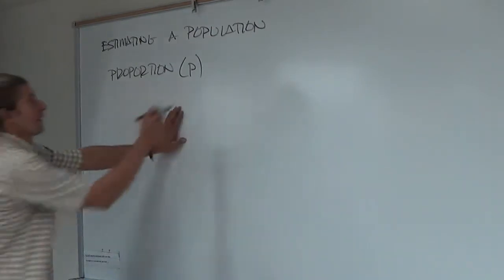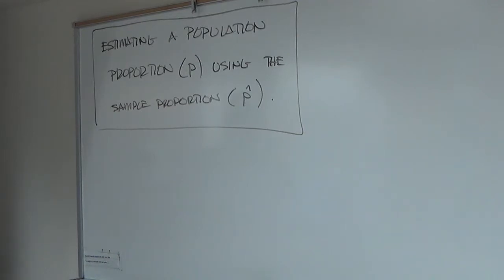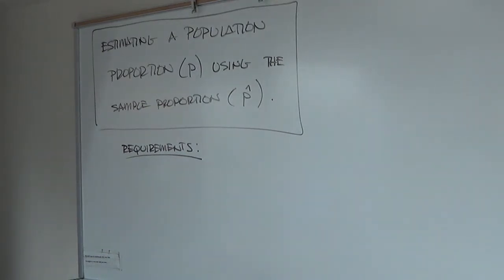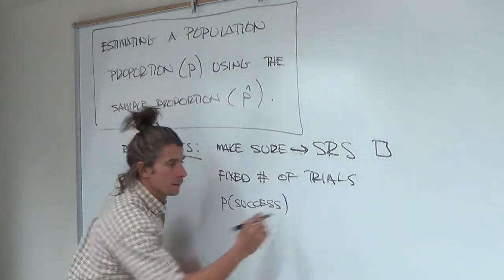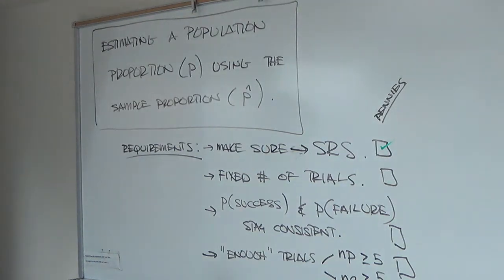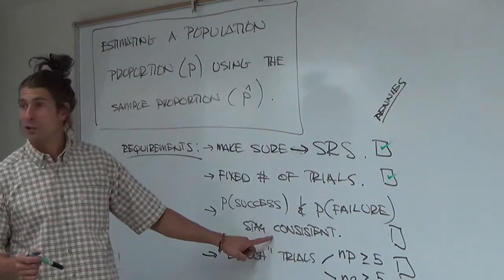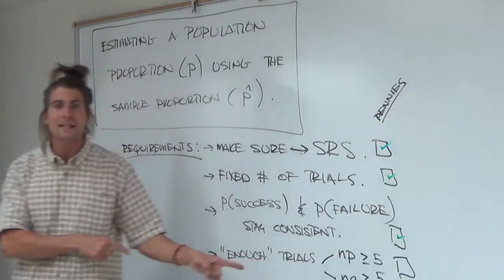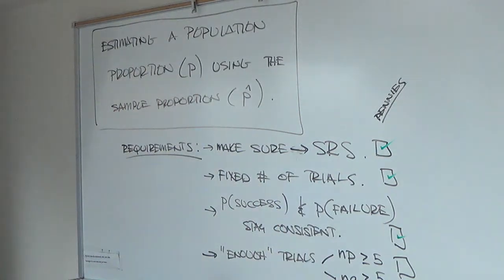10.8.13 (Estimating a Population Proportion)